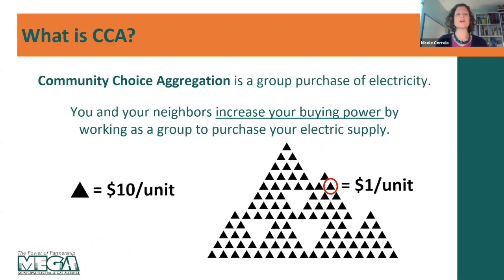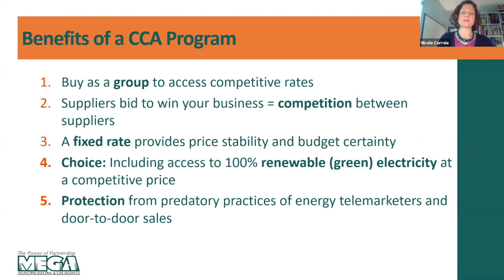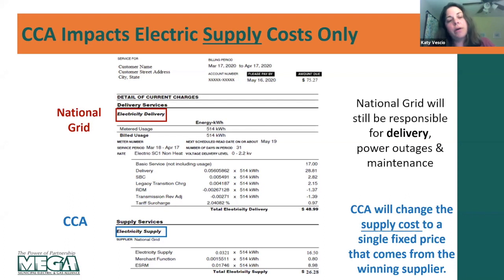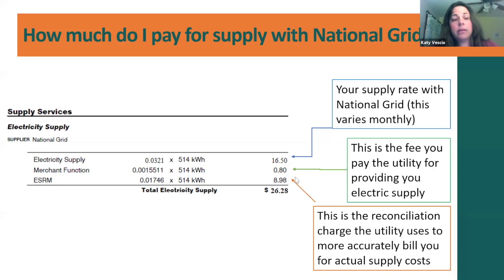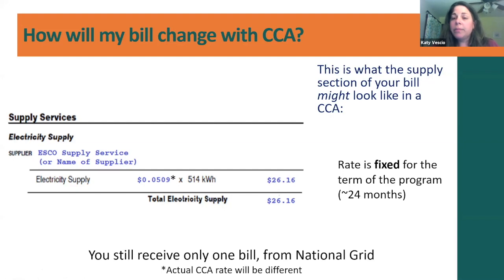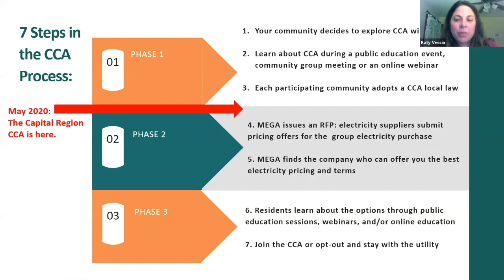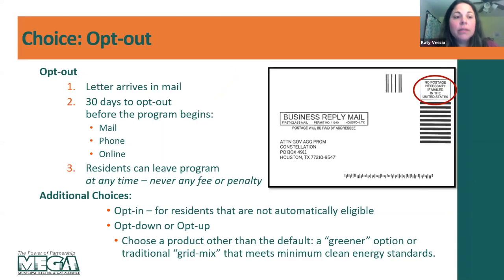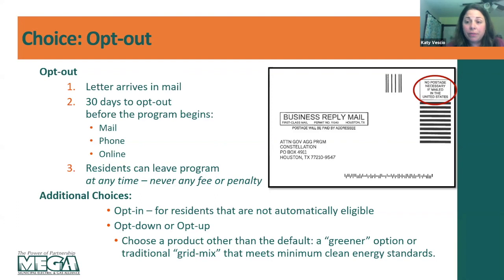May 2020 Webinar: CCA in NY's Capital Region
An introduction to the Capital Region CCA program and an update on the impact of COVID19 on the CCA timeline. Originally presented on May 20, 2020.

Presented by MEGA CCA's Nicole Correia and Katy Vescio.